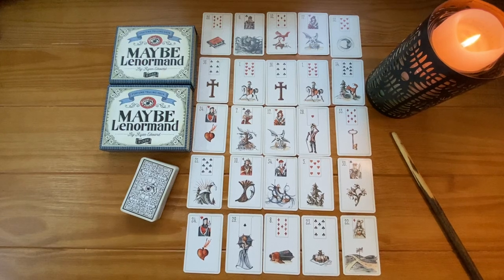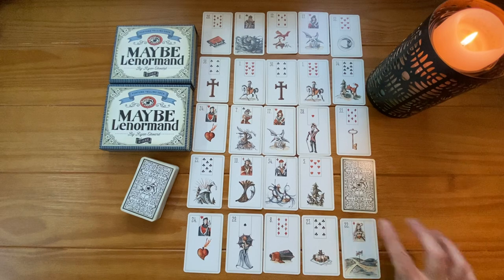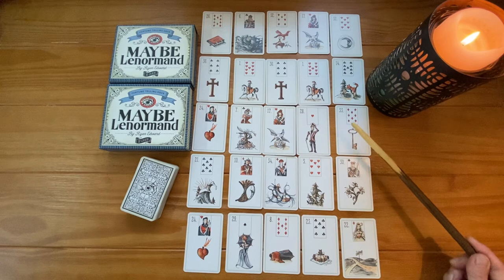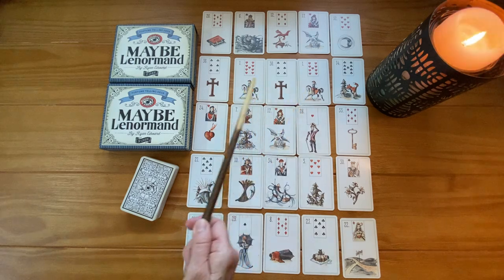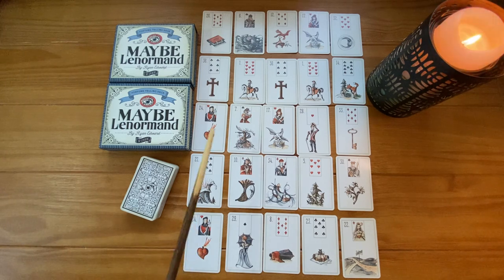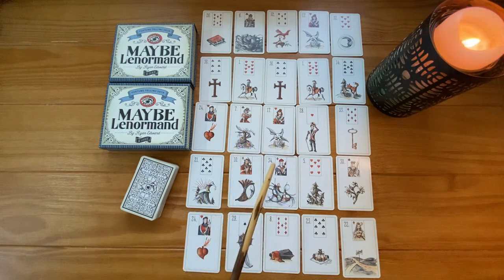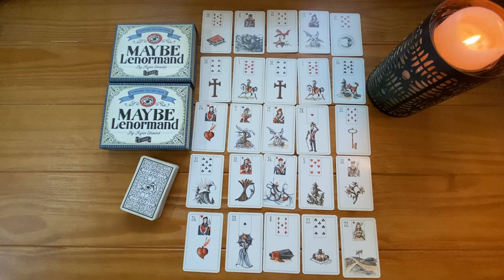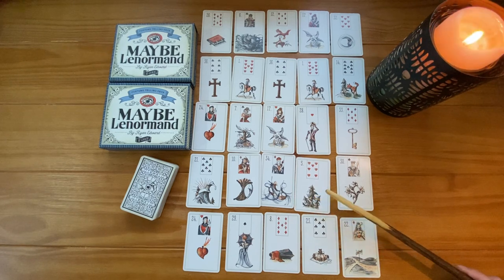Why combine 2 Lenormand decks? And the extended box spread as a teaching and learning tool.